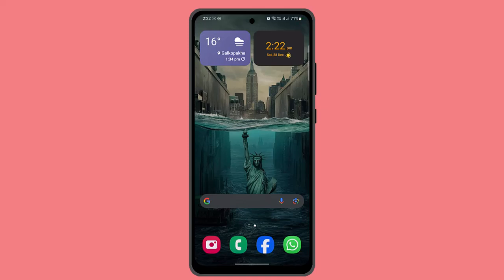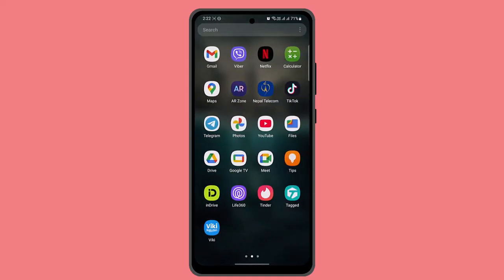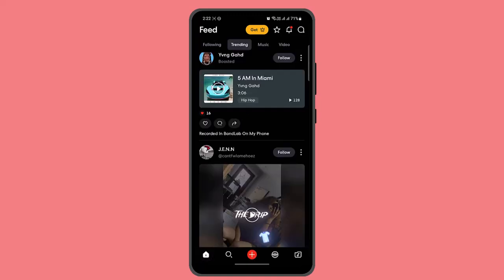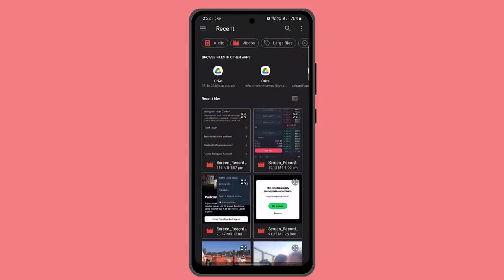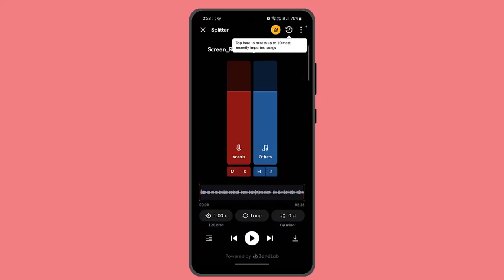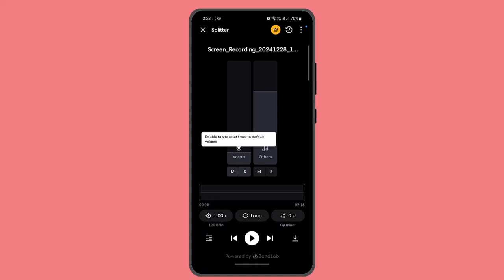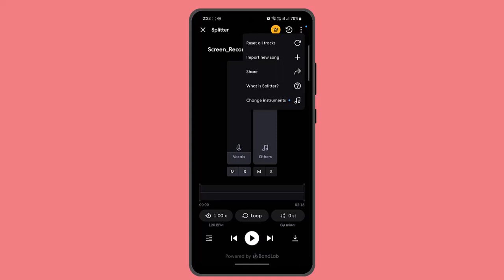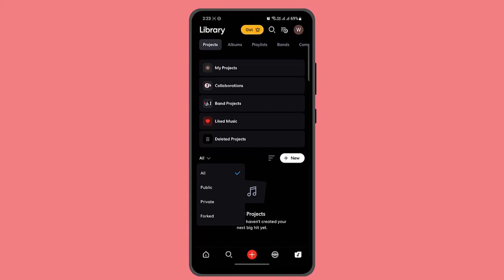How To Remove Vocal Sound From A Song In Bandlab -Tutorial !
Removing vocal sounds from a song using BandLab is a straightforward process thanks to its **Splitter** tool. This feature allows you to separate vocals from instrumental tracks, making it ideal for creating karaoke tracks or instrumental versions of songs. Follow these steps to remove vocals from a song in BandLab:

### Steps to Remove Vocal Sound from a Song in BandLab:

1. **Ensure BandLab is Installed and Updated**:
   - Download the BandLab app from your device's app store.
   - Make sure the app is updated to the latest version to access the **Splitter** feature.

2. **Open BandLab**:
   - Launch the app and log into your account.
   - Navigate to the homepage, which displays various music tools and options.

3. **Access the Splitter Tool**:
   - Click the **"+" (plus)** icon at the bottom of the screen to start a new project.
   - From the menu, select **Splitter**. If you don’t see this option, update the app to the latest version.

4. **Import the Song**:
   - Tap the **"+" (plus)** button in the Splitter interface.
   - Upload the song you want to process. This can be an audio file stored on your device.

5. **Split the Tracks**:
   - Once the song is uploaded, tap the **"Split"** button.
   - BandLab will process the file and divide it into different components such as **vocals, music, and others**.

6. **Isolate or Remove Vocals**:
   - Use the controls to isolate the music by muting the vocal track.
   - You can also solo the instrumental track to play it without the vocals.

7. **Export the Edited Track**:
   - Once satisfied, click the **download arrow** icon at the bottom of the screen to export the processed audio file.
   - Alternatively, tap the three-dot icon to import a new song or manage your project.

8. **Locate Your Edited File**:
   - Go to your profile or project list to find the processed track.
   - You can now use the instrumental version for your needs.

By following these steps, you can effectively remove vocals from a song and create clean instrumental tracks using BandLab’s Splitter feature.

### Timestamps:
0:00 Introduction
0:06 Accessing the BandLab app
0:16 Navigating to the Splitter tool
0:40 Importing the song into Splitter
0:54 Splitting the song into components
1:09 Removing or isolating vocals
1:24 Exporting the processed track
1:39 Locating the edited file
1:47 Conclusion